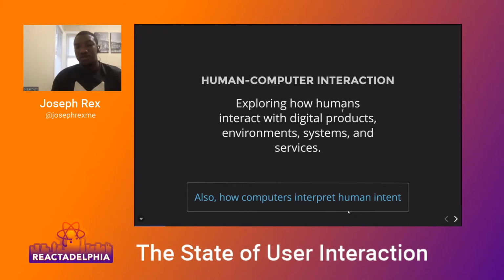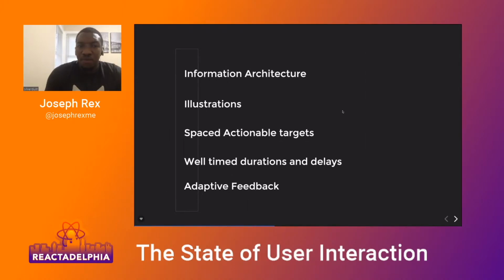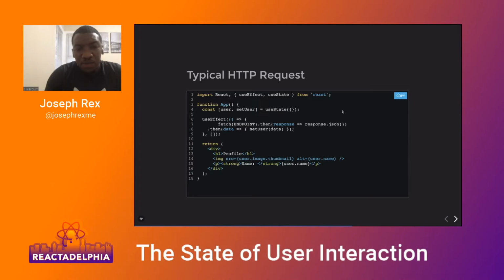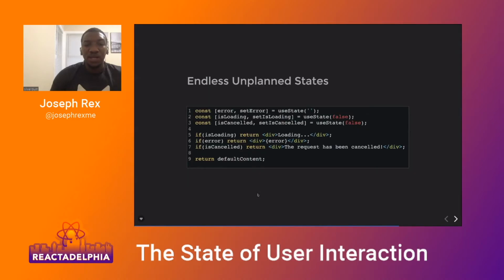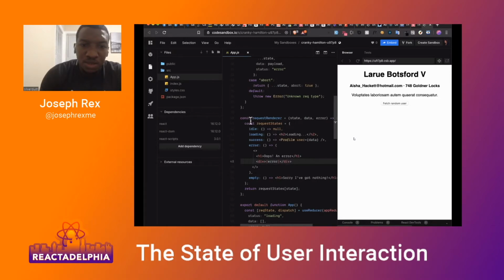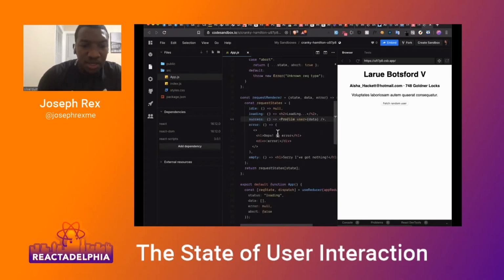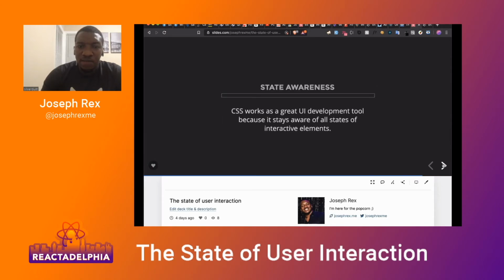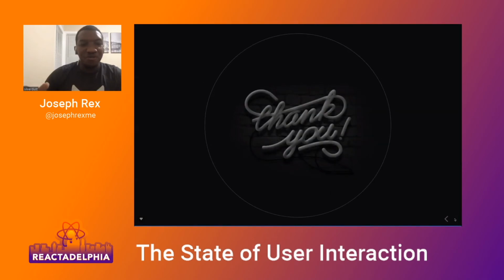Joseph Rex - The State of User Interaction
A talk on how user interaction has evolved and how we can tailor experiences for different kinds of users through functional animations using UI libraries available to us today.

Bio: Joseph is a frontend engineer with a passion for motion and art. He likes to explore various forms of merging art with technology.

After the event, we will also post the talks on our YouTube channel for those who can't watch the event live

Every third Tuesday of the month.